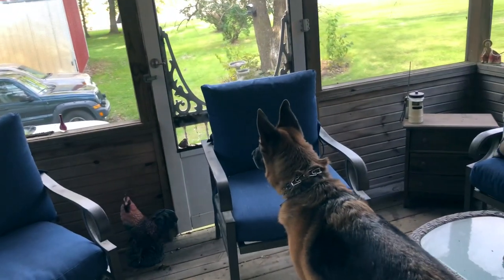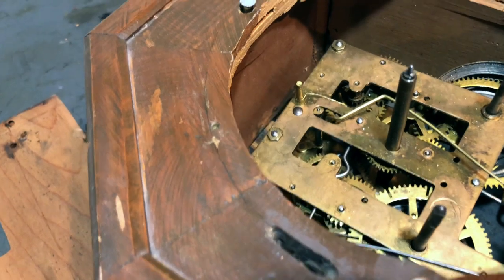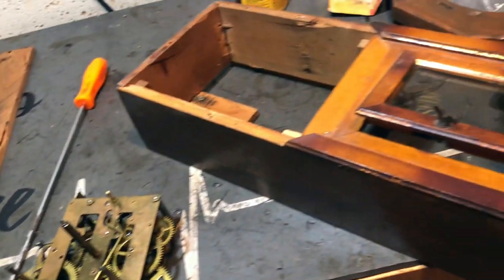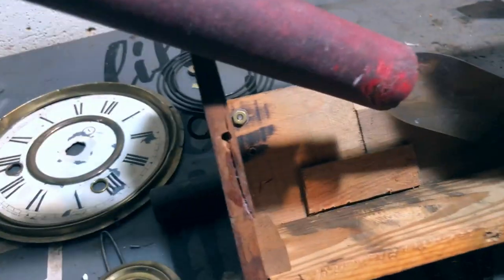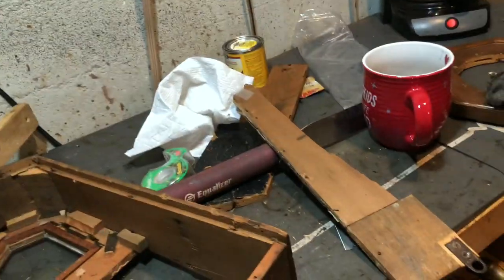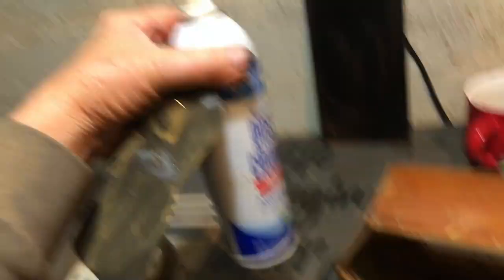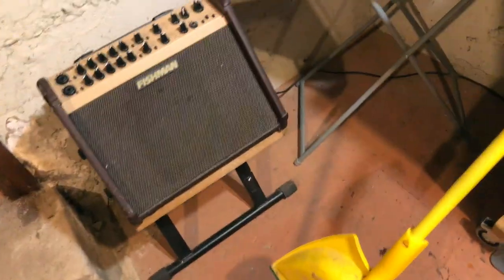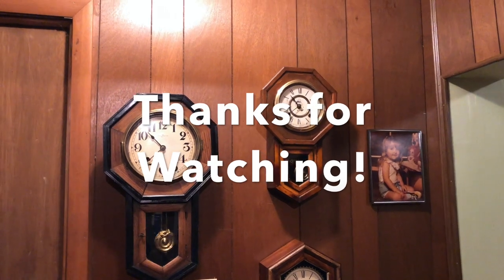Seikosha Wall Clock, Jack Shaw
Just keeping busy working on an old Seikosha wall clock, that needed some attention. From parts box to wall!